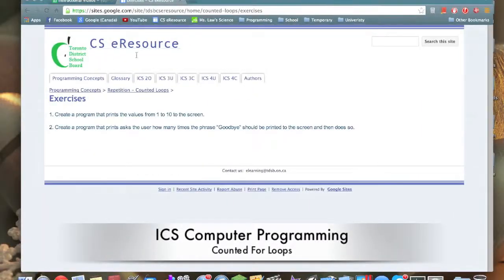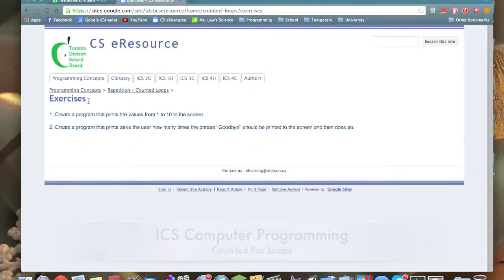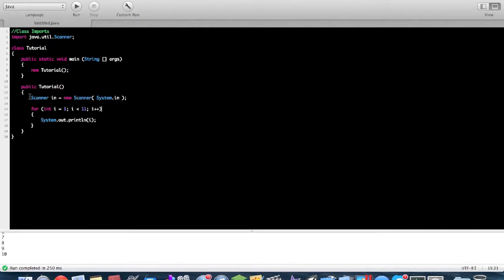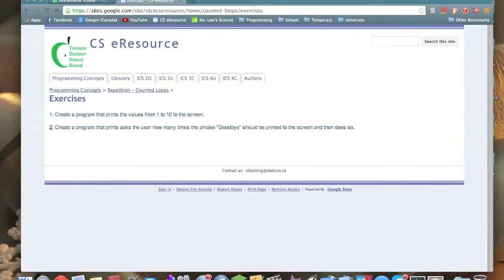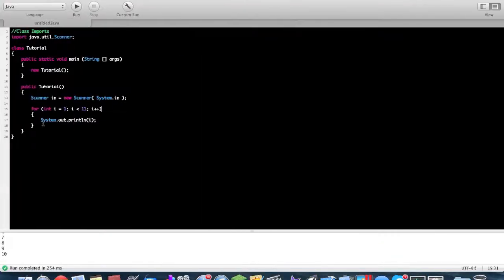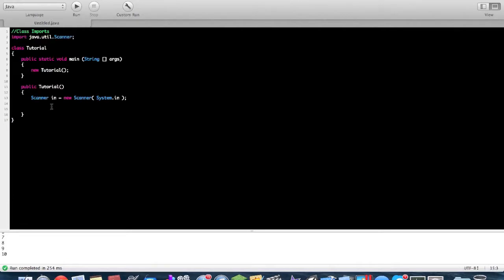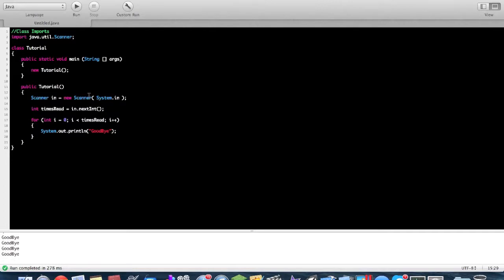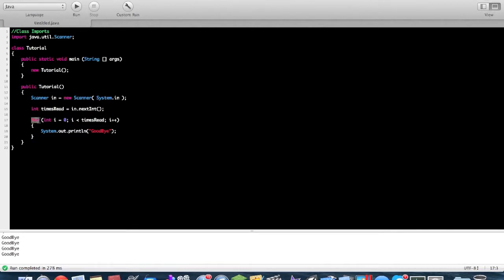Counted For Loops